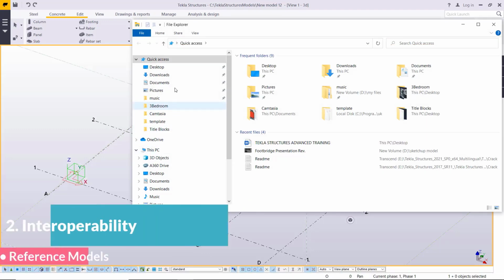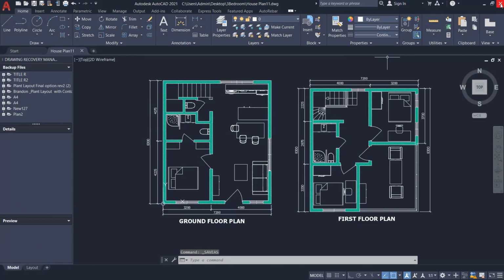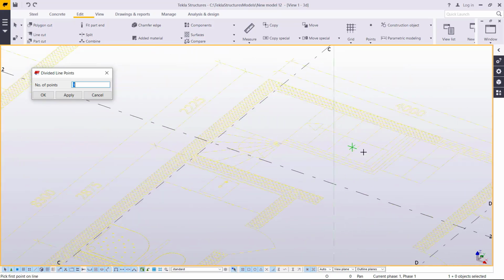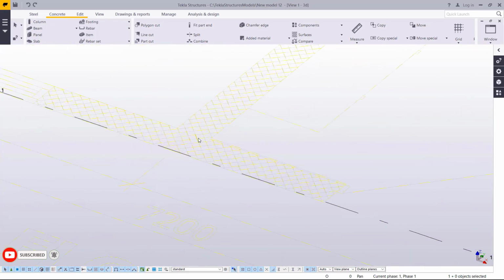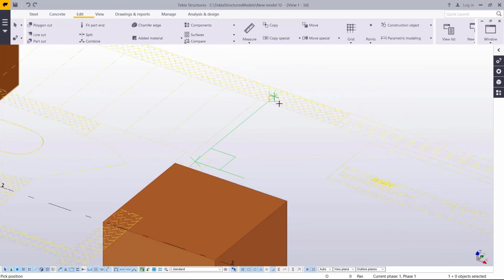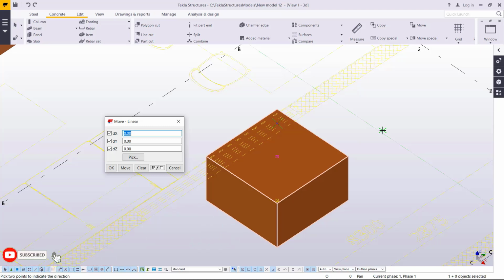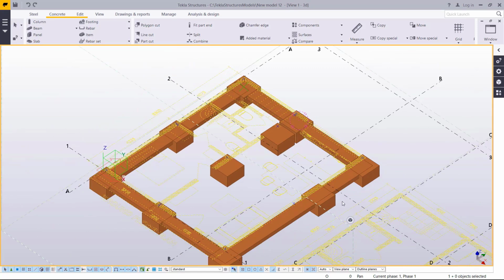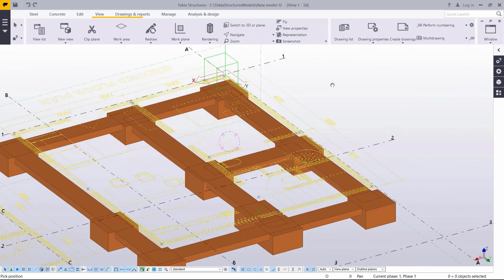Working with Reference Models in Tekla Structures